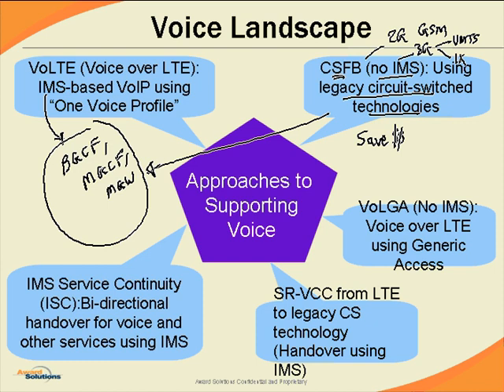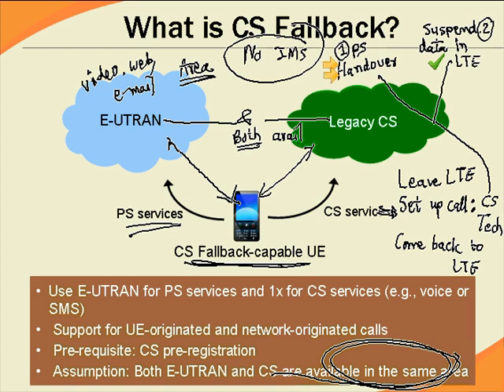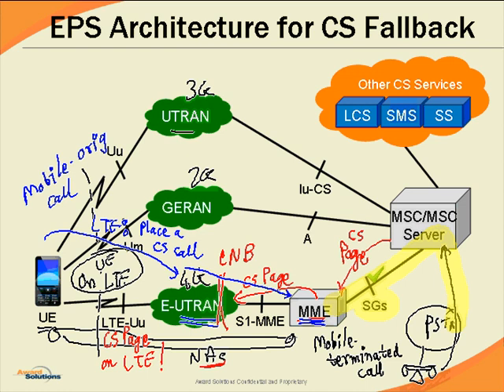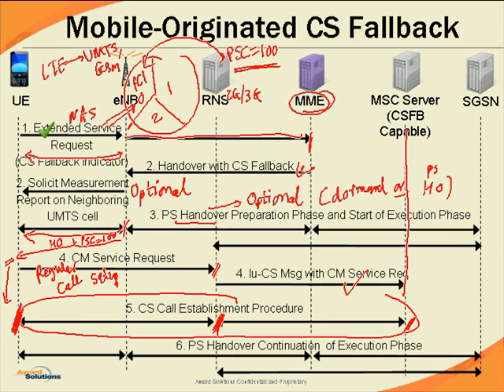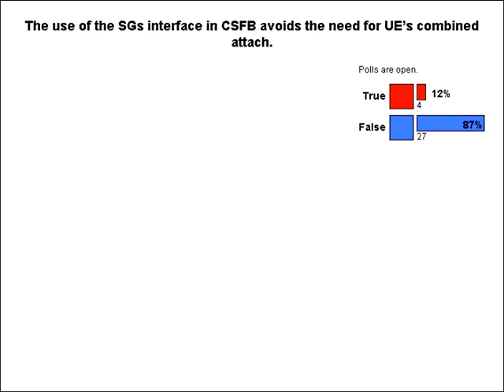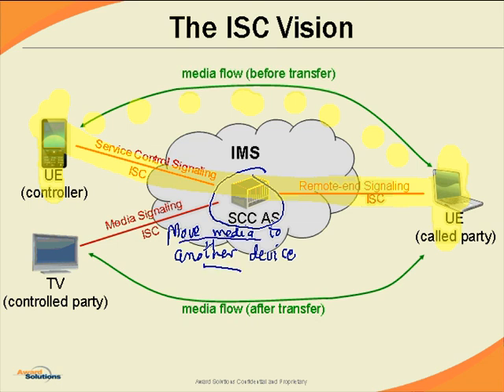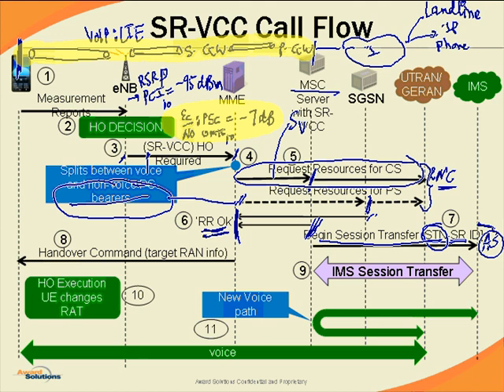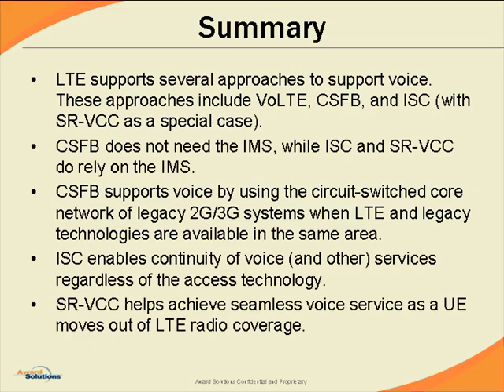Bootcamp: Voice Services using CSFB and SRVCC